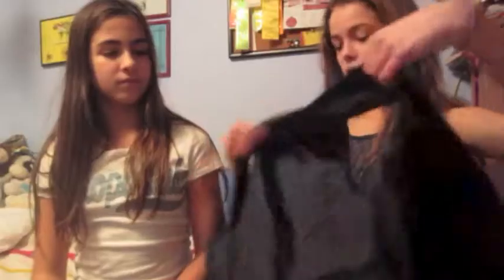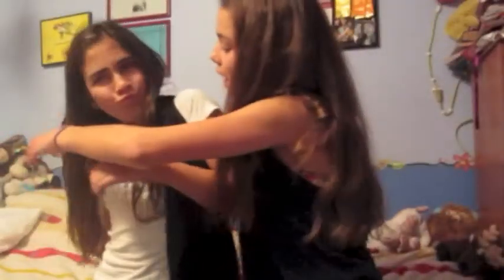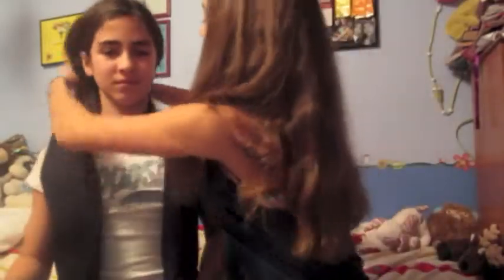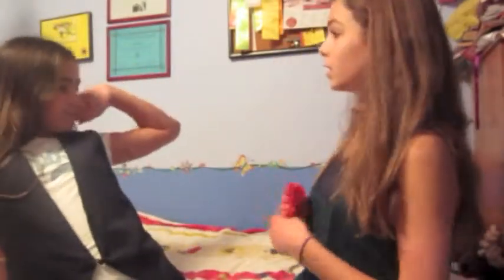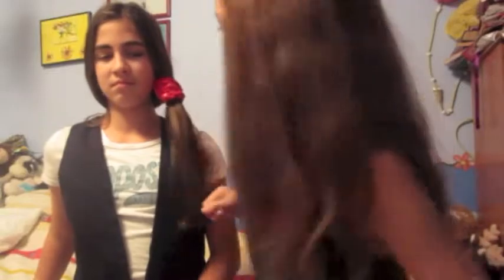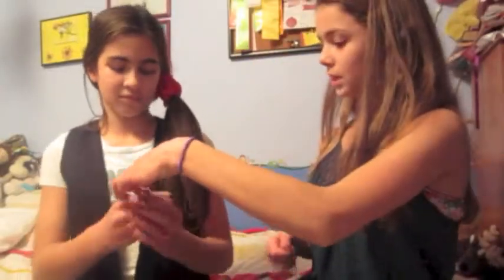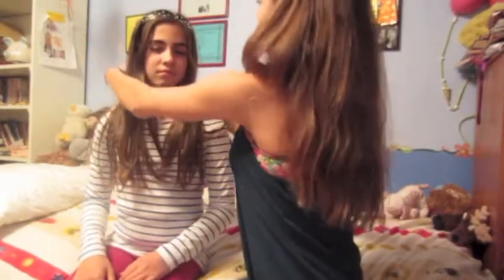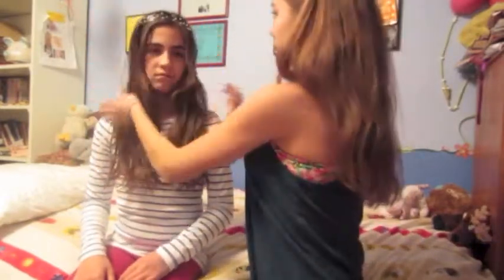Dressing up like 1D - Day 1 of Holiday Challenge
This is day 1 of the 15 days of the Holiday Break Challenge.
(Also known as "the boredom buster two weeks of fun)
Thanks to Bop Magazine
Thanks to Macy

Louis:
Top from H&M
Jeans from Blue Heart
Headband from Walmart
(crop-top from H&M)

Liam:
Top from Aeropotale
Jeans from H&M
Scrunchie from Jagwear
Bangles from Ten Thousand Villages
Heels from H&M